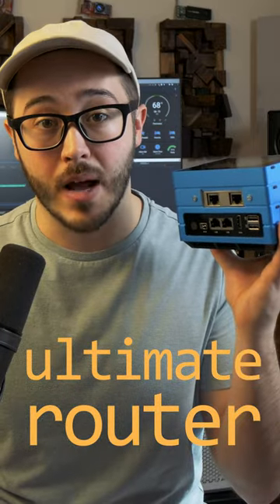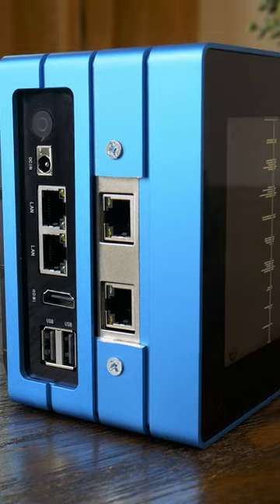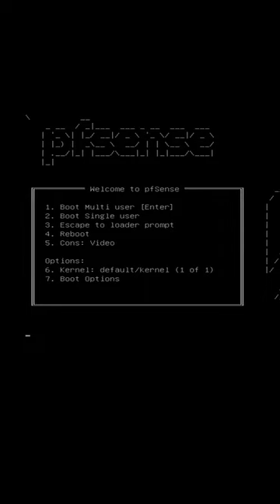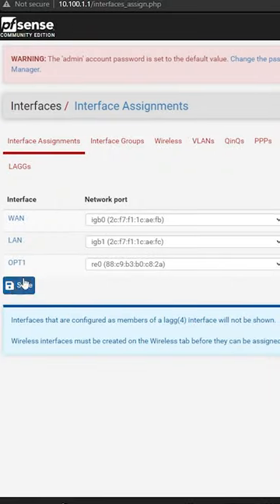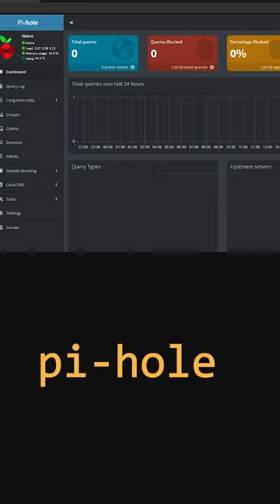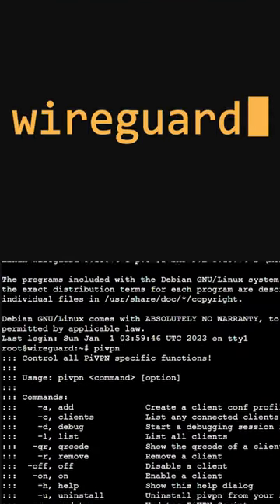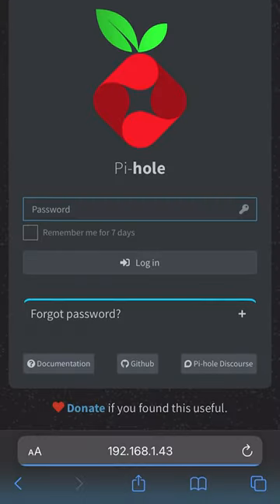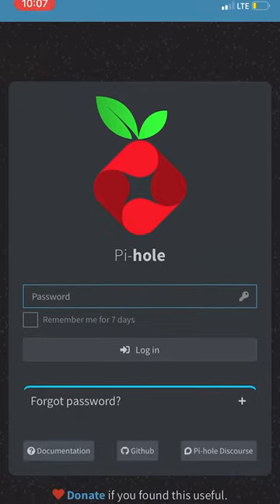My "Ultimate" Router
Check out the full-length video here!